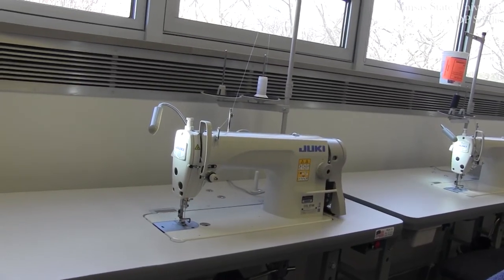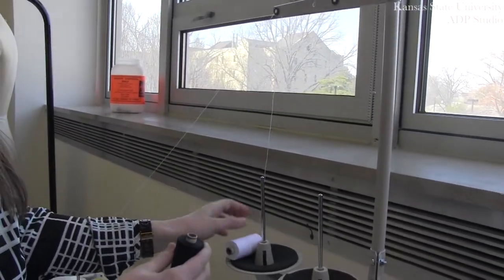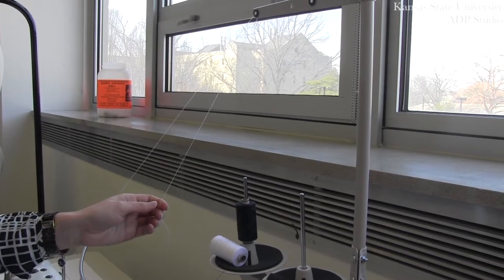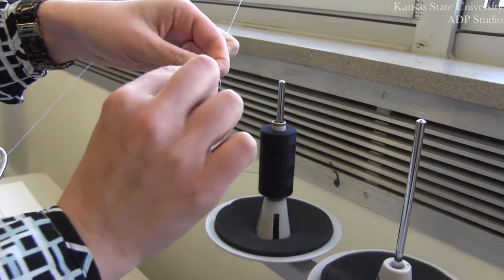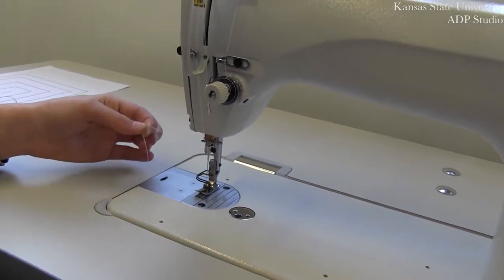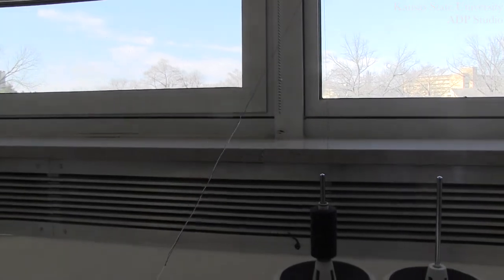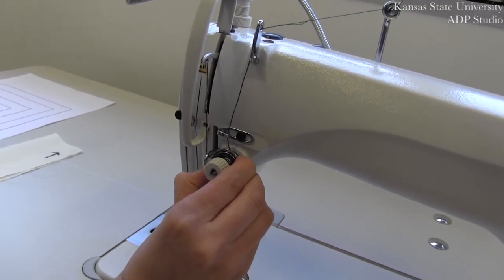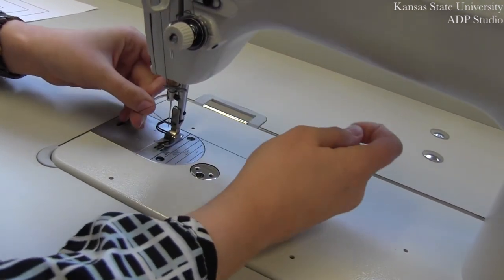How to Change Threads Using the Tie Off Method on the Juki 8700.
Changing threads on the Juki 8700 Lockstitch Machine using the tie-off method.
Select CC for captions.